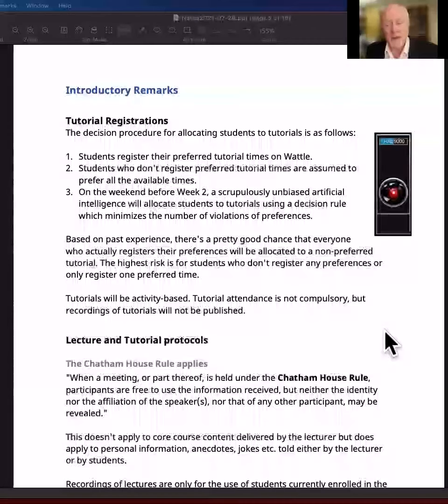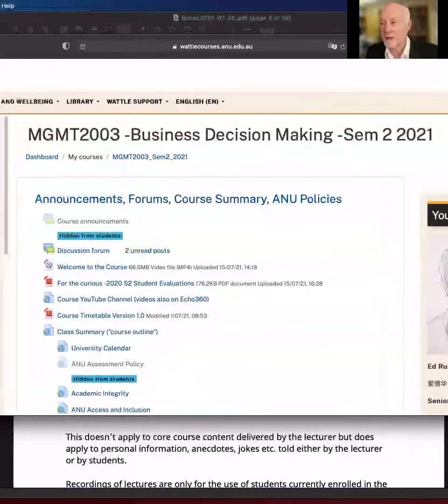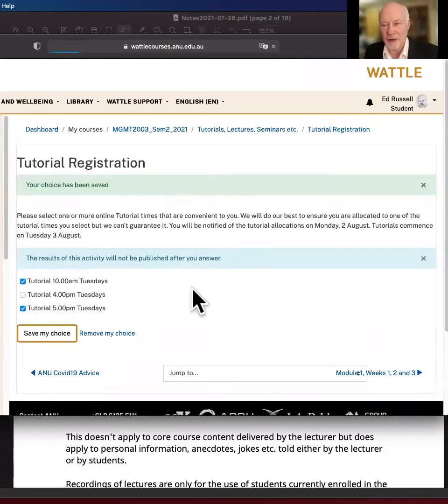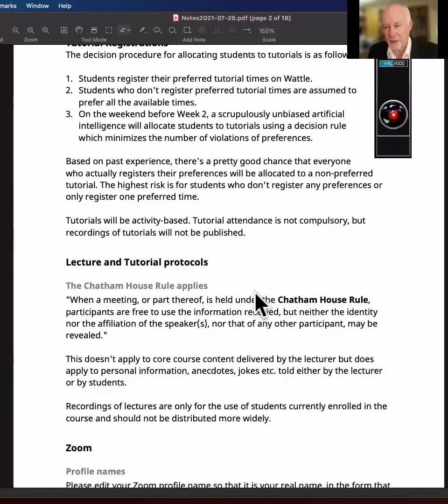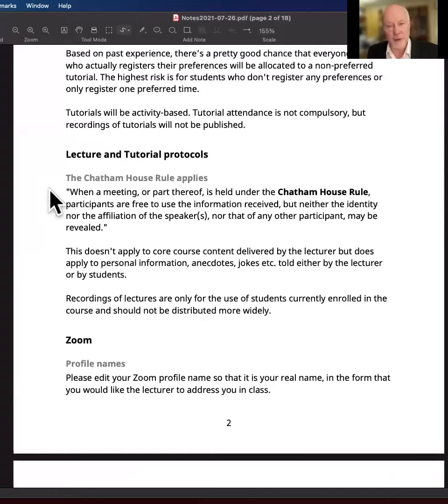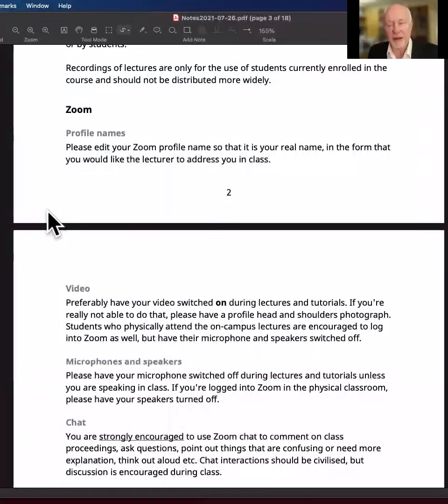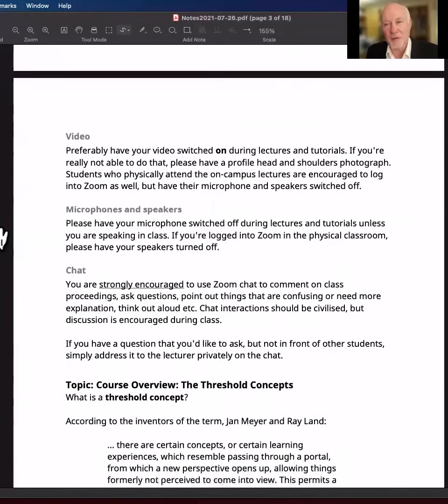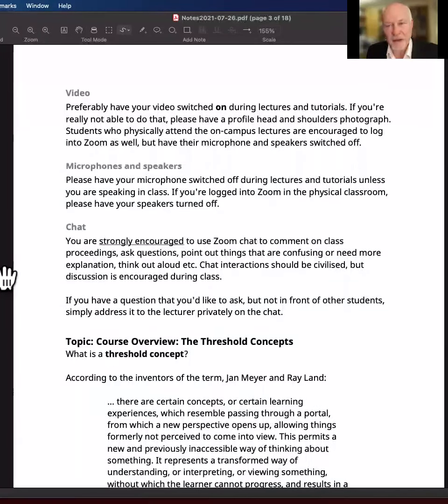module01 week01 Lecture: Introduction and Tutorial registration